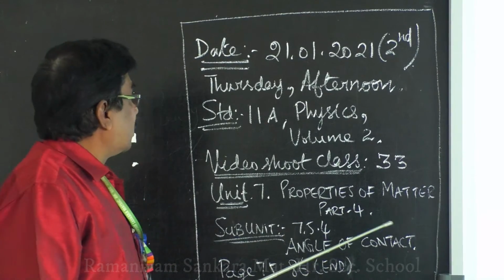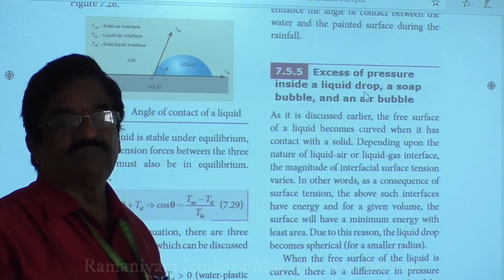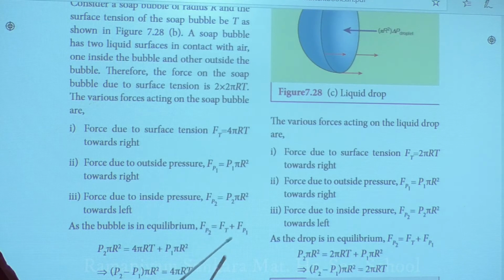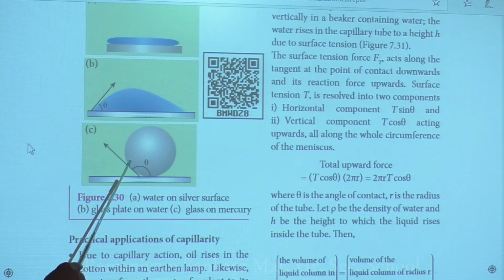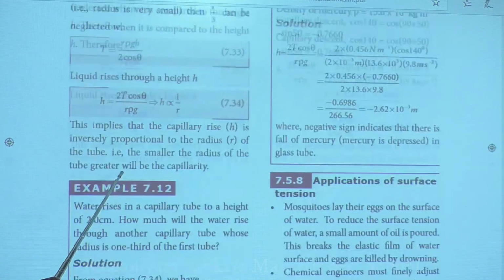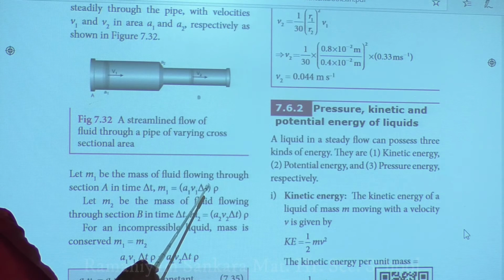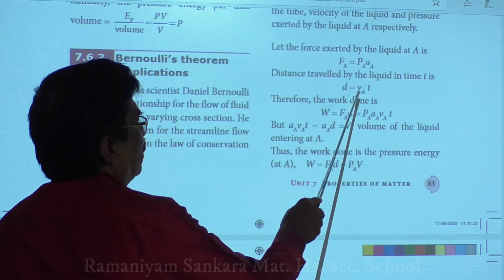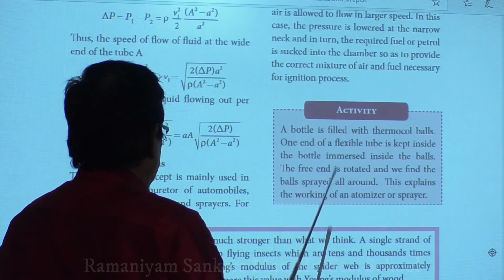#18.11.2021 | XI STD PHYSICS - RAMANIYAM SANKARA MATRIC. HR. SEC. SCHOOL - THALAMBUR.